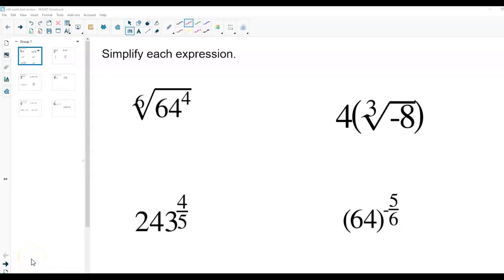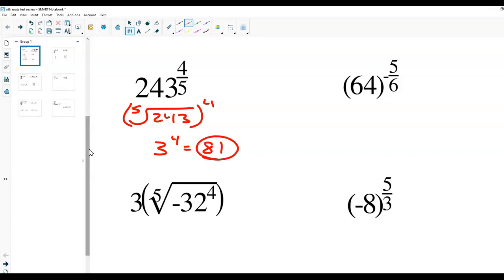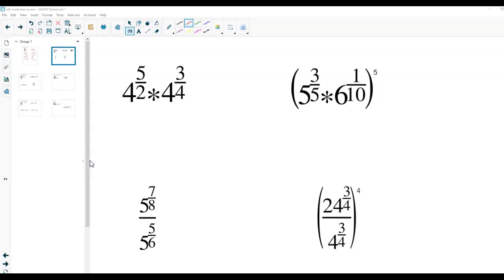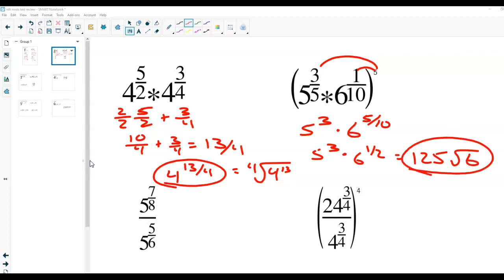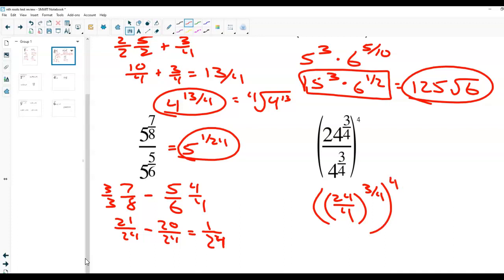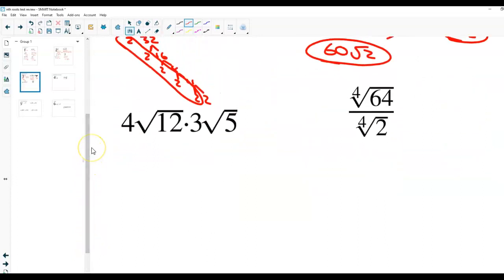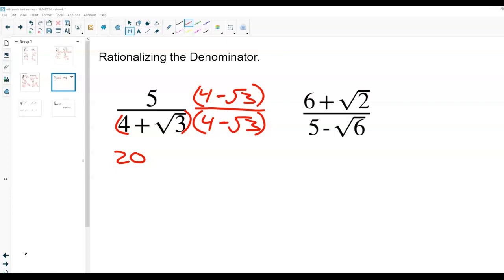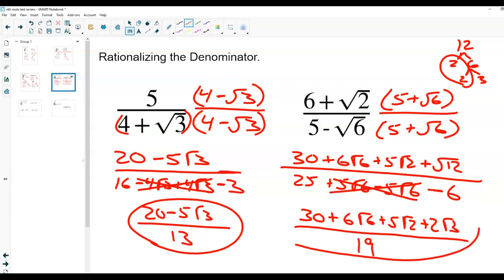Part 1 Radical and Fractional Exponent Review